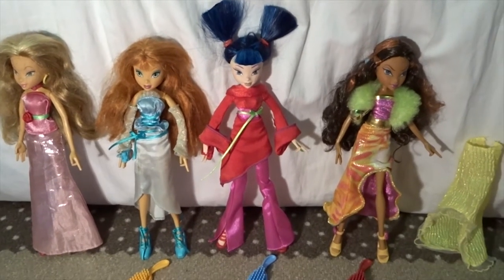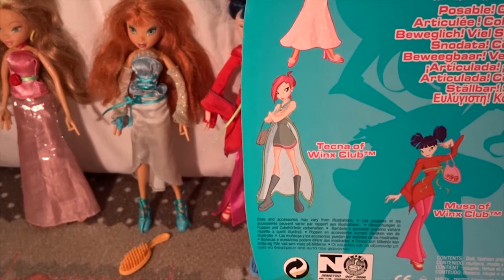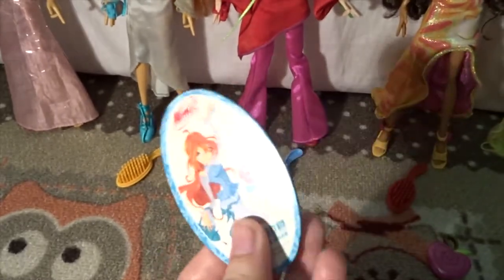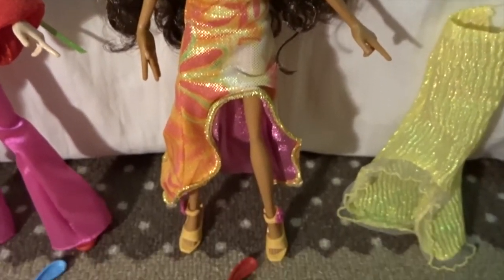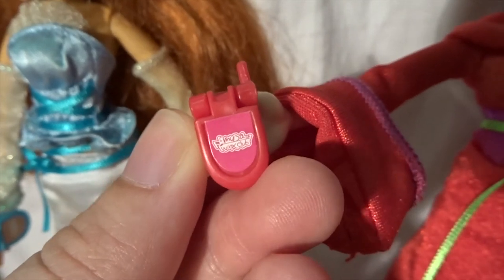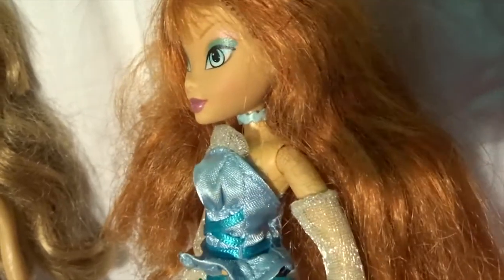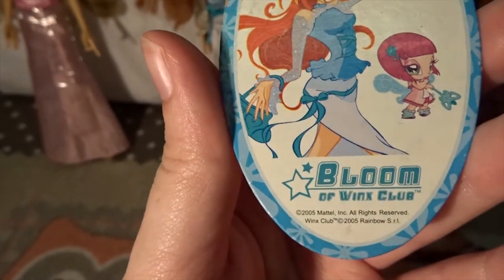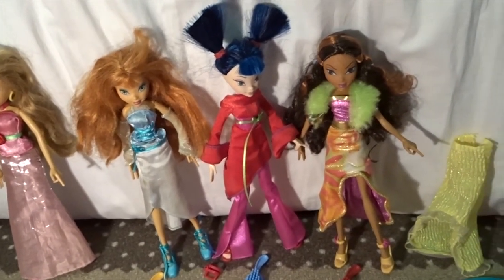Winx Club Dance Night Mattel Doll Collection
Hey everyone! Today I will be showing you my Dance Night doll collection by Mattel, enjoy ^^